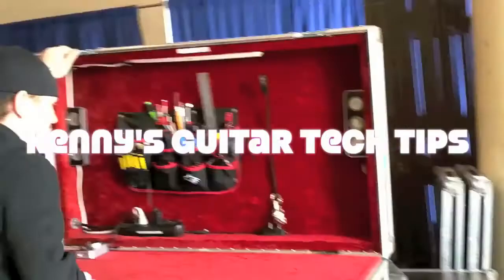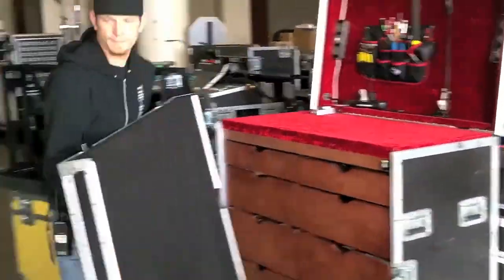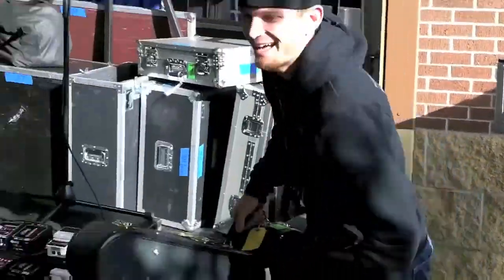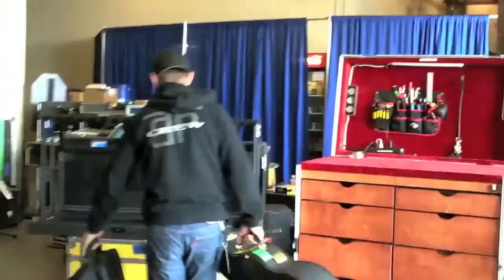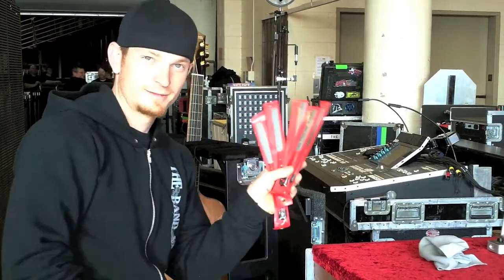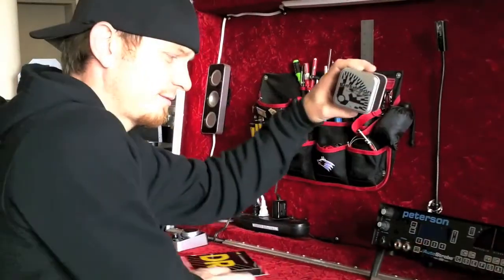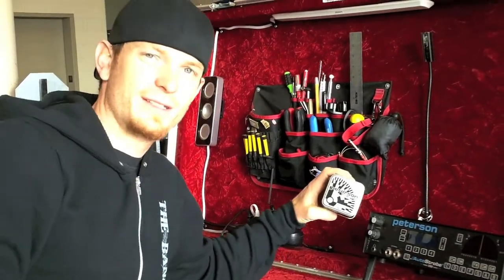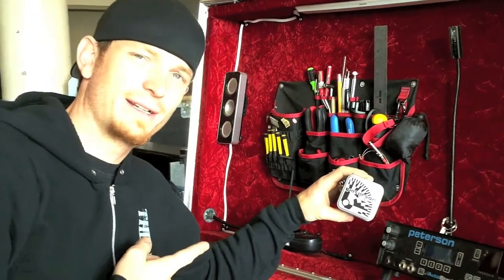Kenny's Guitar Tech Tps: Promo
A little more info on being a Guitar Tech, and info on upcoming segments. Find out ways to keep up with Kenny Barnwell on Facebook and Twitter.